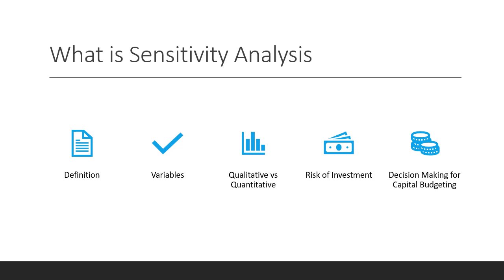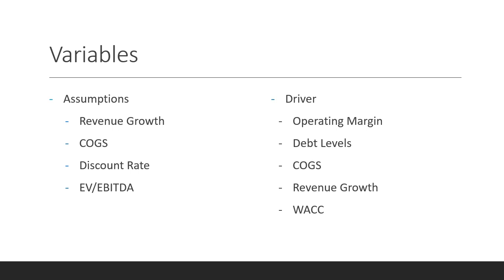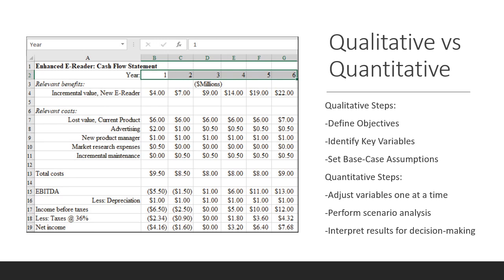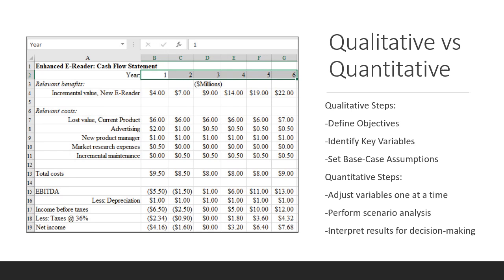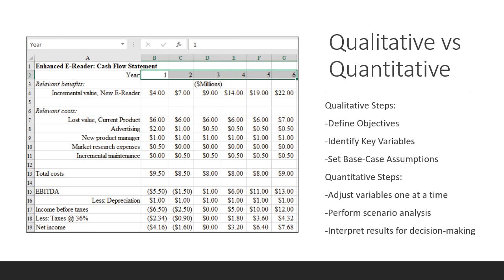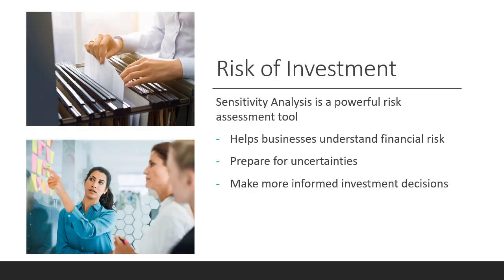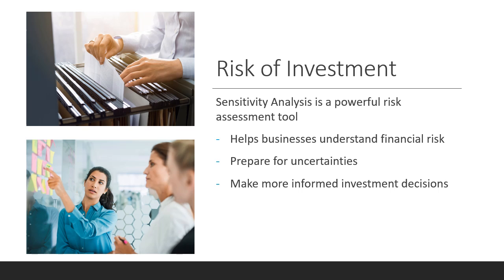Sensitivity Analysis as a tool for Capital Budgeting V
Capital Budgeting Class on Sensitivity Analysis